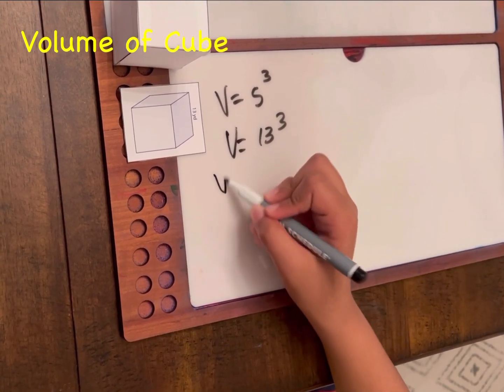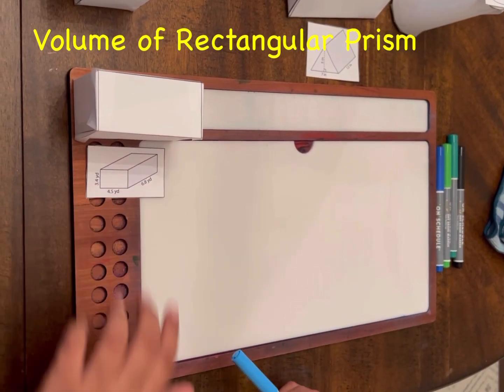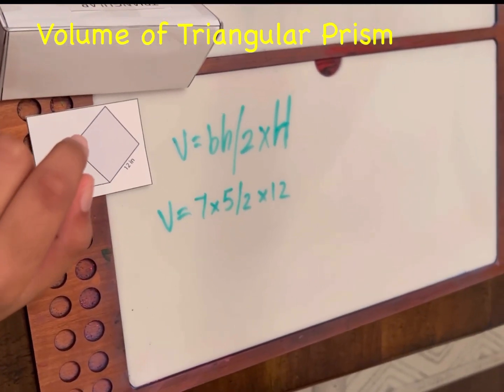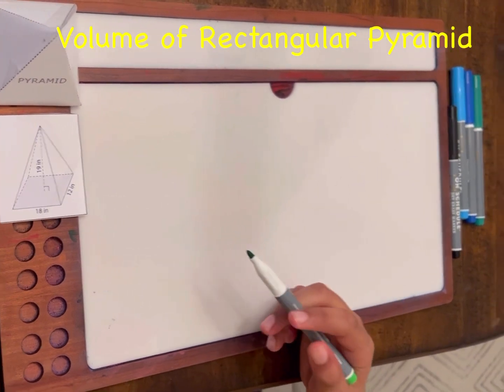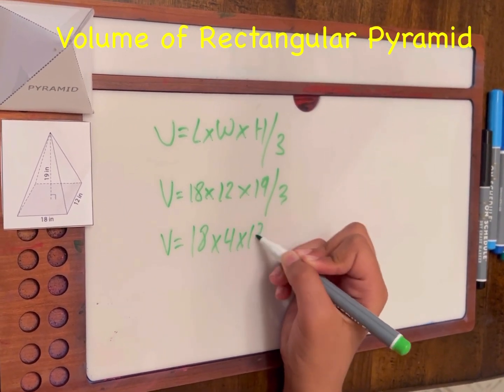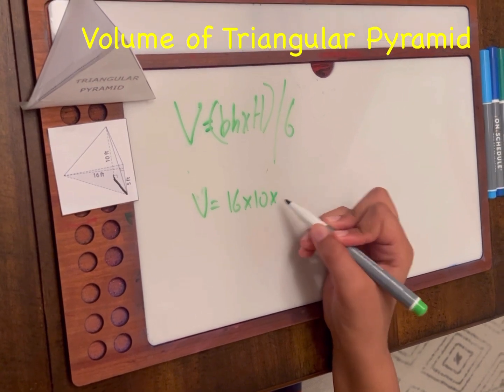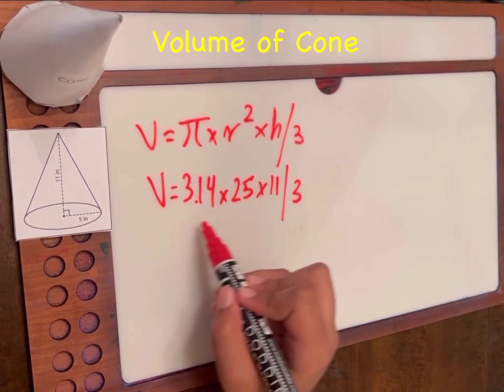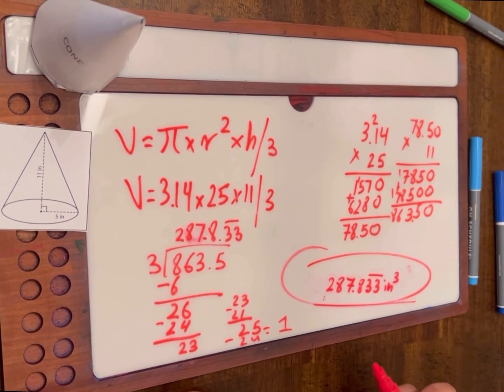Volume of Cube, Prism, Cylinder, Pyramid and Cone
This video explains how to calculate volume of a cube, rectangular prism/cuboid, triangular prism, cylinder, triangular pyramid, rectangular pyramid and cone.